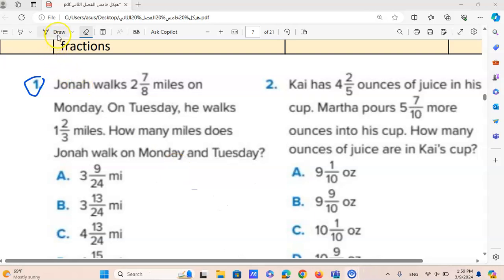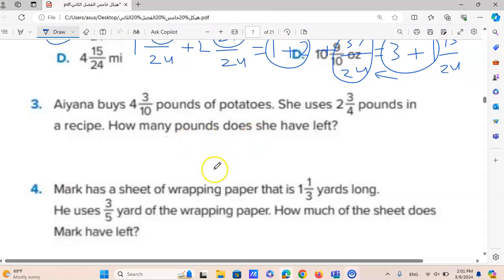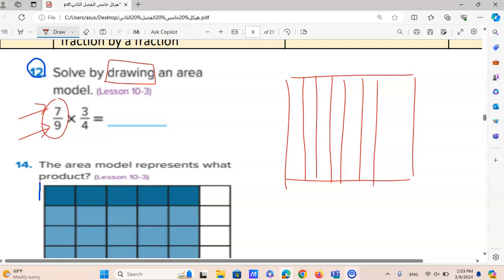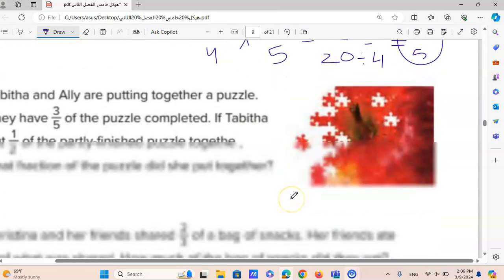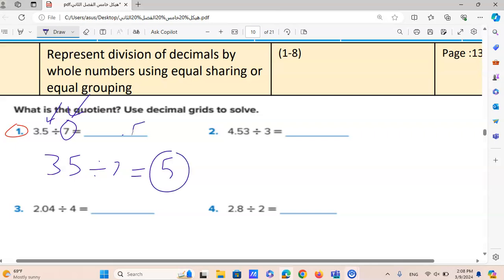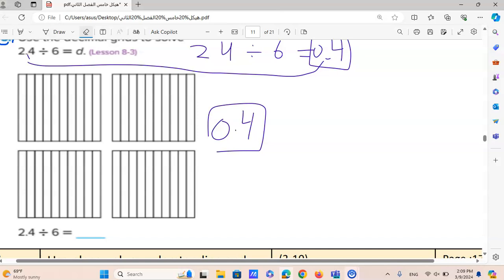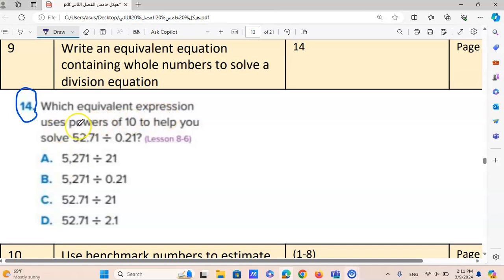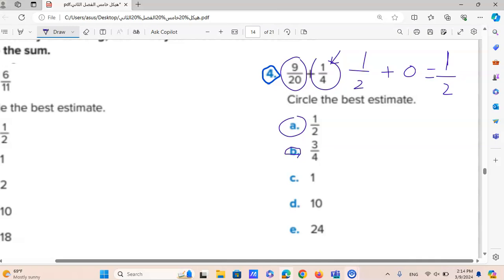Mathematics Review Part 2 Of The EOT2